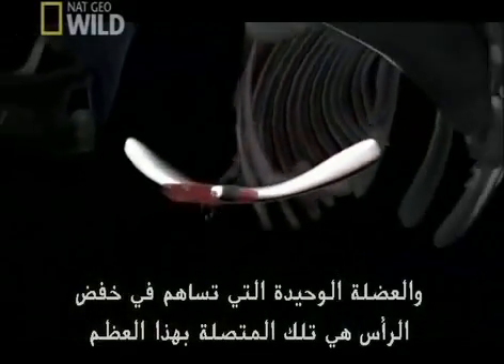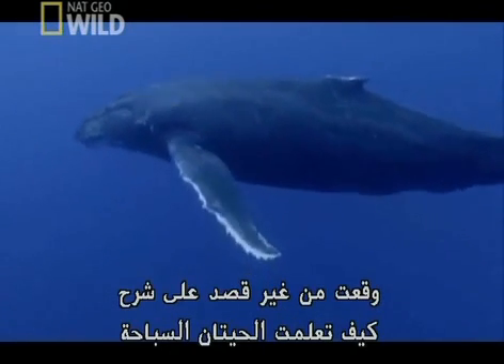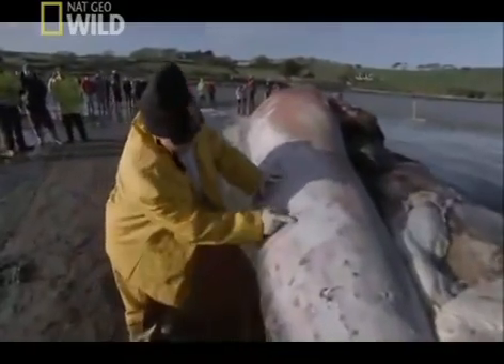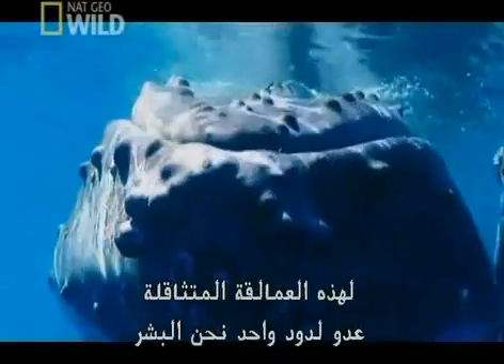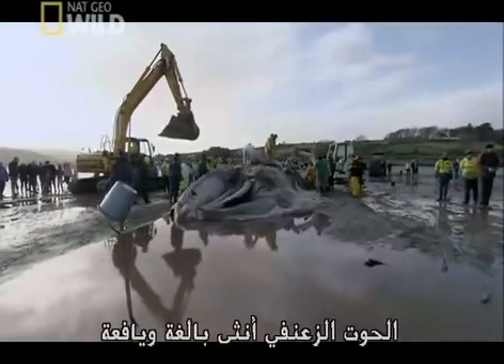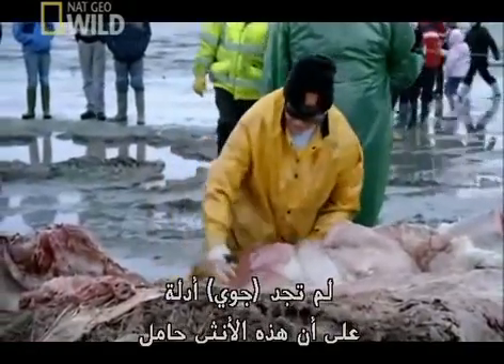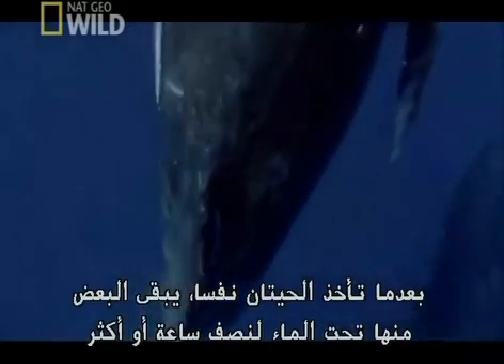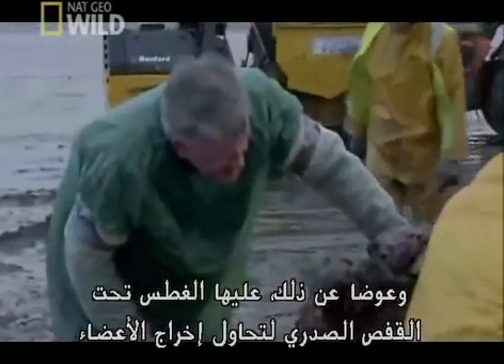تشريح الحوت برنامج علمي 4/3